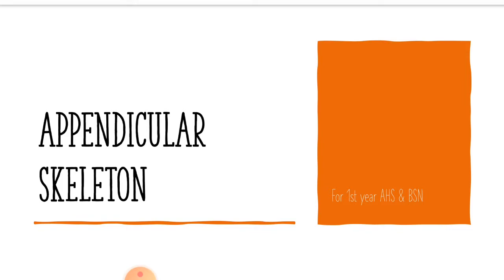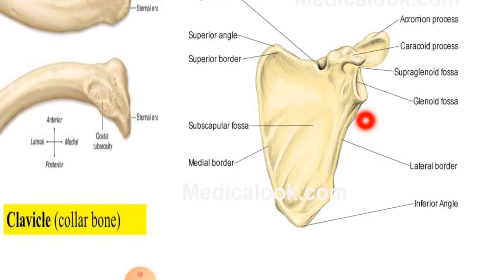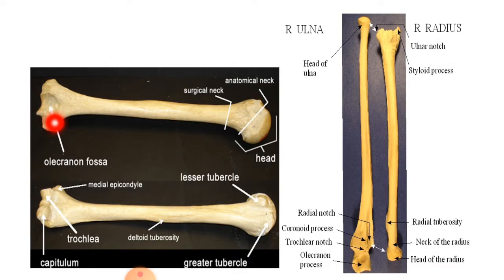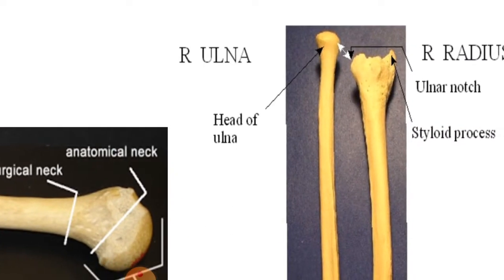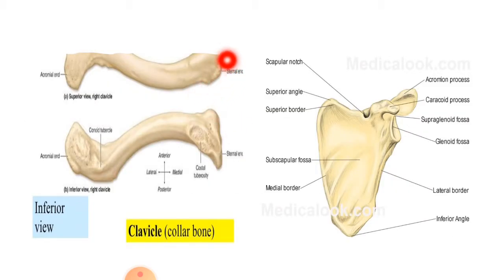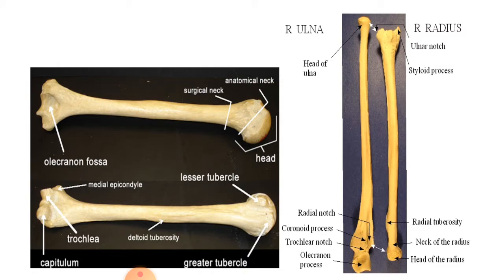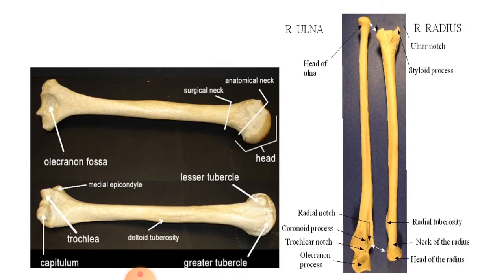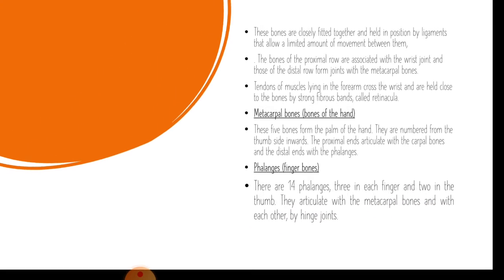Lecture of Ms. Bakhtawar - Anatomy (BSN 1st Yr) - Topic: Appendicular Skeleton